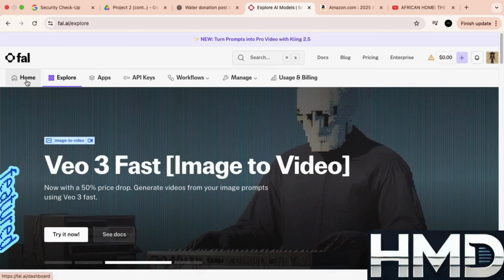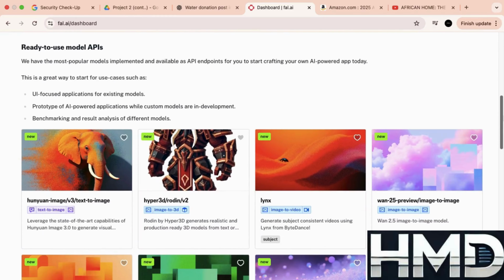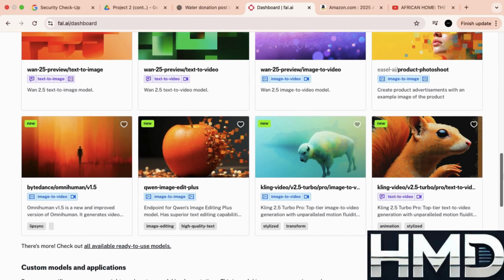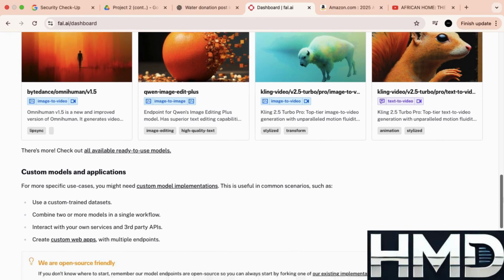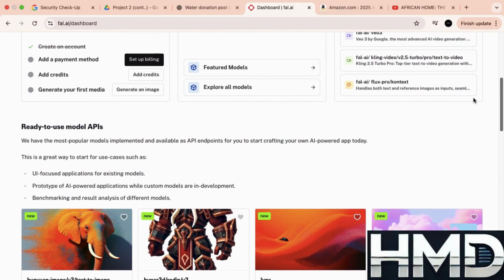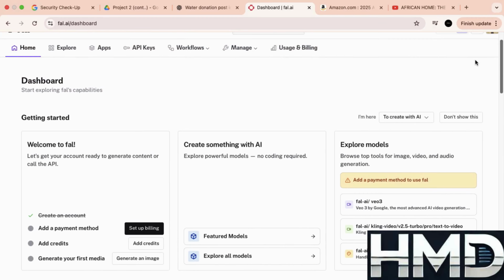Fal.ai 2025 Review – 10x Speed Claims vs Reality Exposed!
In this video, I review Fal.ai and test its bold claim of 10x faster AI performance. Does it really deliver, or is it just marketing hype? I break down its features, speed tests, pros and cons, and whether it’s worth using in 2025. Watch this honest review before relying on Fal.ai for your AI needs!